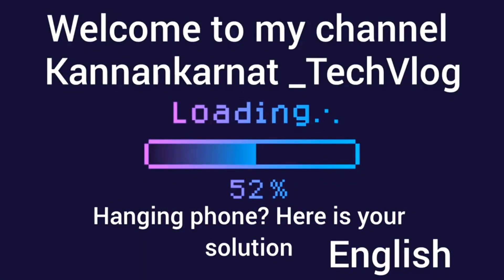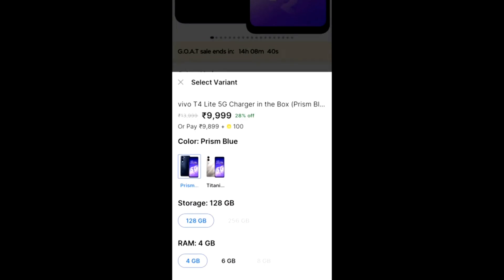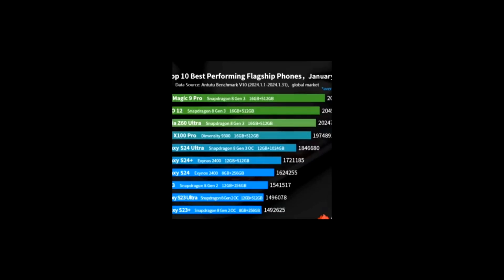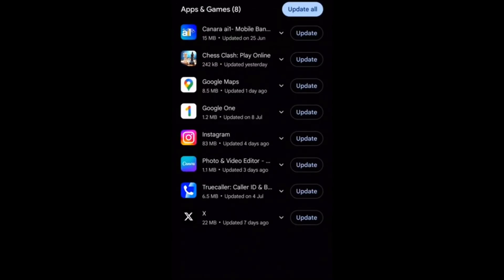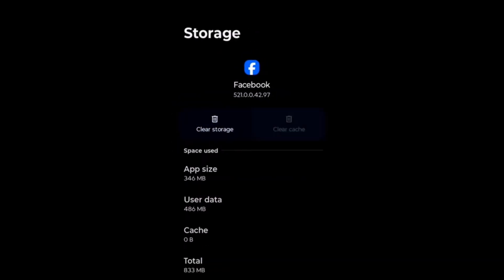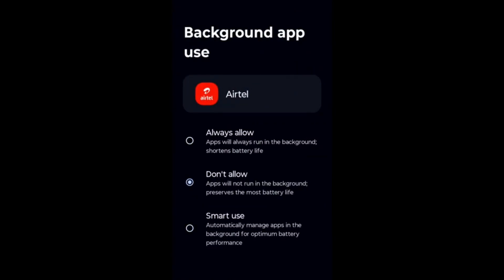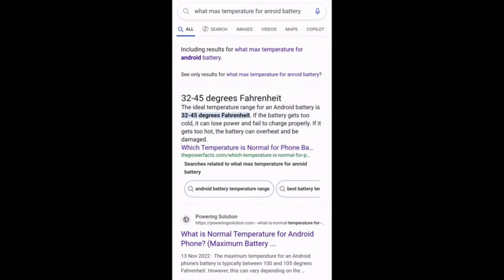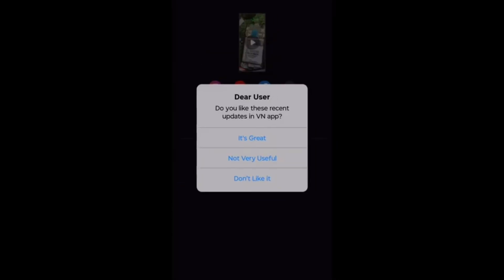Hanging Phone Problem: SOLVED!hanging phone#phone hanging#phone performance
Kannankarnat_TechVLOG. hanging phone, phone hanging, antutu, software update, app update, processor, ram, antivirus, anti malware, background apps, google drive, # external disk, pen drive, battery, crashing mobile,phone performance,fix bug, ram management, google drive tips and tricks, processor performance, fix glitches, phone lag Are you tired of your phone hanging constantly? Do you find yourself frustrated with the constant freezing and crashing of your mobile device? In this video, we're going to solve the hanging phone problem once and for all! We'll dive into the common causes of phone hanging, including outdated software and app updates, insufficient processor and RAM, and even malware and antivirus issues. We'll also explore how background apps, and external storage devices like pen drives can contribute to the problem. But don't worry, we've got you covered. By the end of this video, you'll know exactly how to troubleshoot and fix the hanging phone problem, and get your device running smoothly again. So, let's get started and solve this problem for good!

Note:
If you delete video from device it will be deleted from Google drive also But I think there is option to delete from device without deleting in Google drive.select that option .